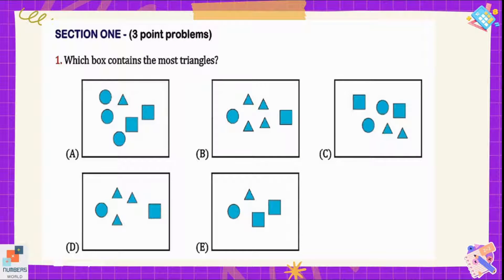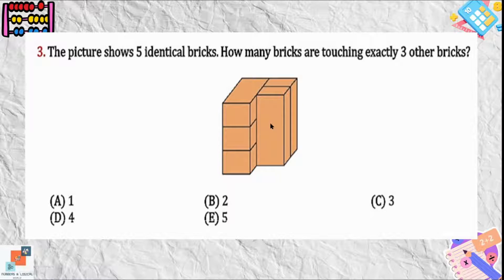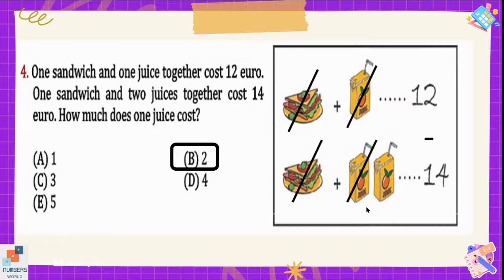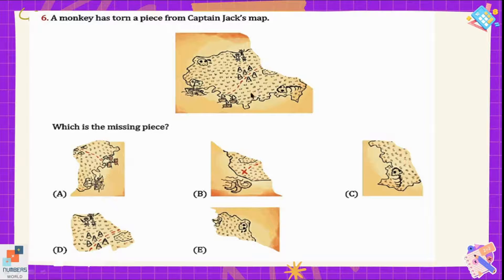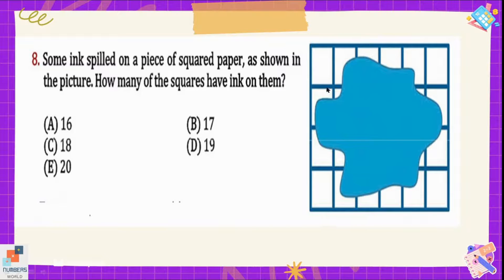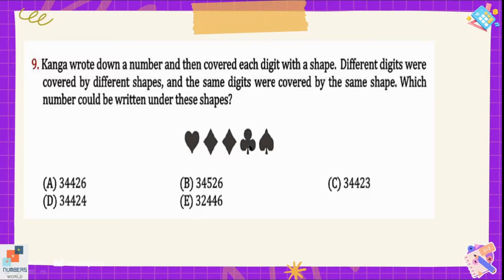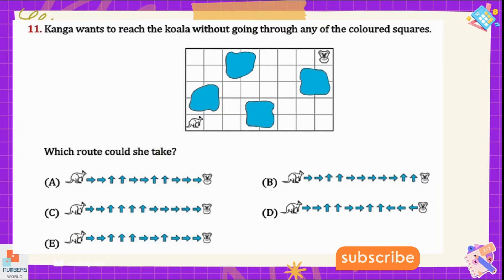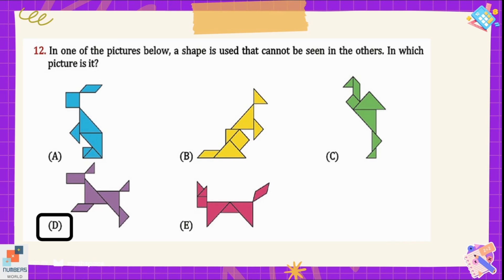IKMC 2022 grade 1-2 (Part 1)|| Math Kangroo || Solved past papers IKMC #2022 level 1-2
Link of the IKMC 2022 Grade 1-2 (Part 2)

nternational kangroo mathematics contest
IKMC 2022
international kangroo mathematics contest practice online
IKMC past papers
mathematical kangaroo
math kangaroo 2023
kenguru math
mathematical kangaroo past papers
kangaroo math competition
kangaroo mathematics contest
kangaroo math registration
kangaroo math preparation
math kangaroo 2023 test date
kangaroo math olympiad
math kangaroo practice questions
math tricks
mental math

Our unique way of teaching will enable you to achieve success in the exciting international kangroo mathematics competition!